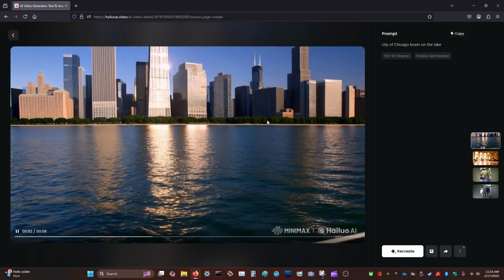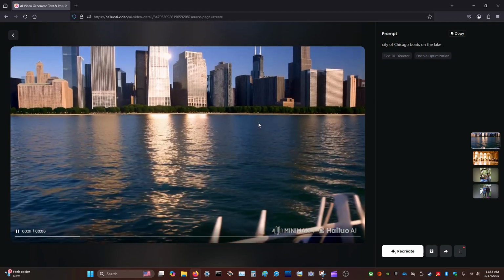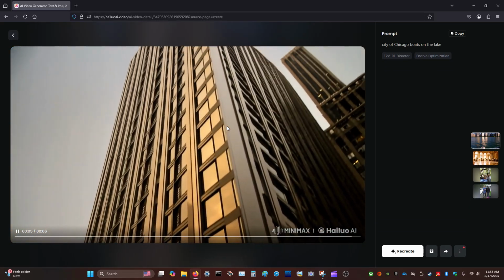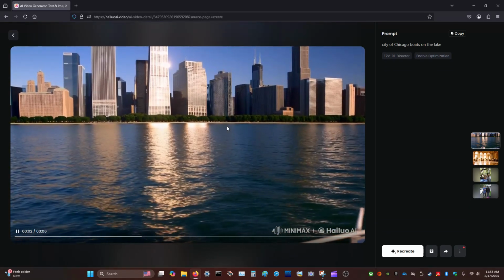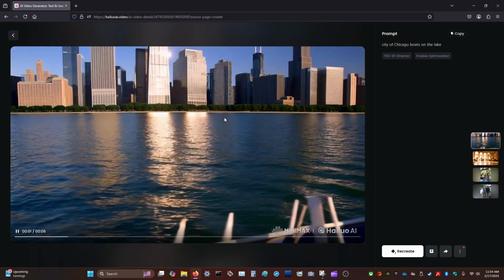How to make a AI Video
copy and paste this to your web browser OR Google this website